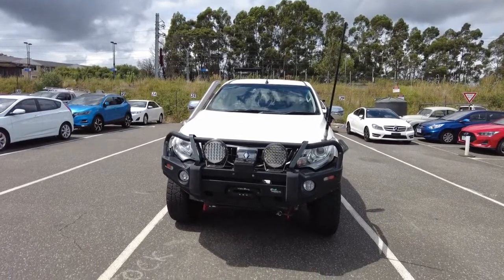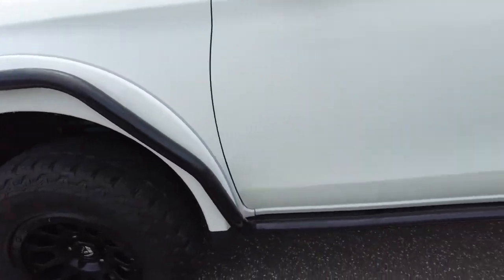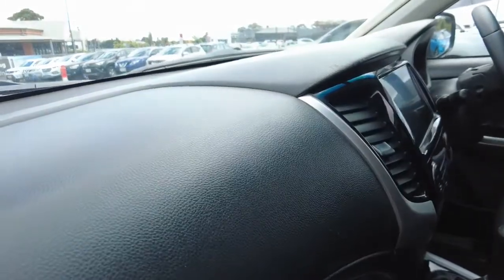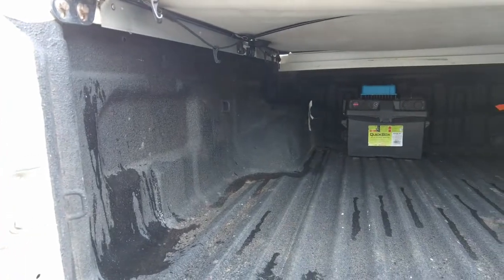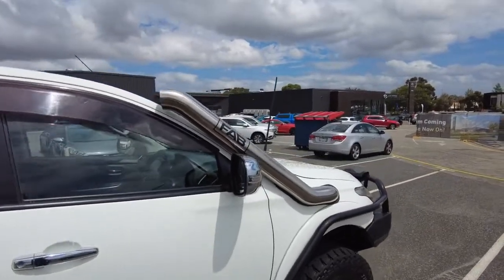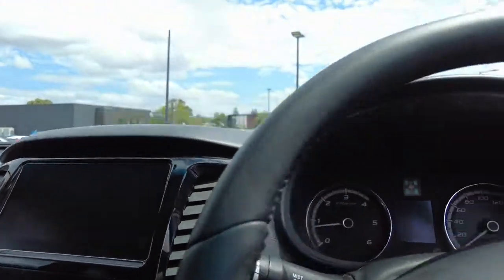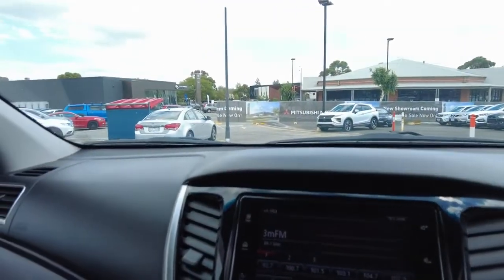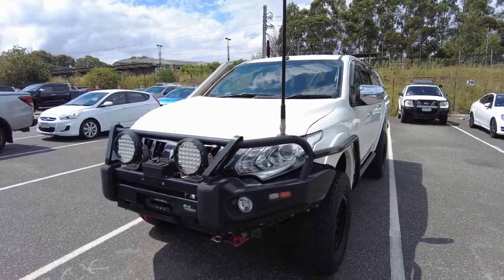2016 MITSUBISHI TRITON Berwick, Dandenong, Frankston, Mornington, Melbourne, VIC U5174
White New 2016 MITSUBISHI TRITON available in Berwick, Victoria at Berwick Mitsubishi. Servicing the Danendong, Franston, Mornington, Melbourne, VIC area.

Berwick Mitsubishi
20-32 Kangan Dr